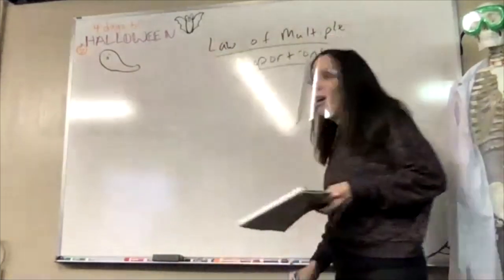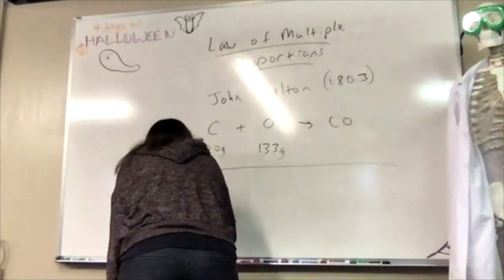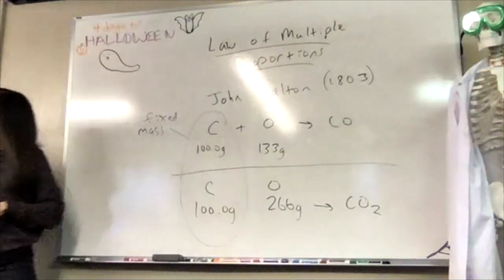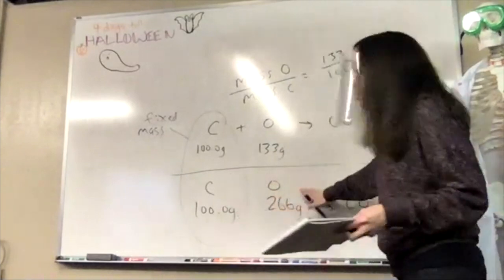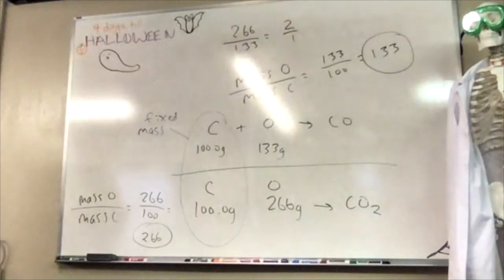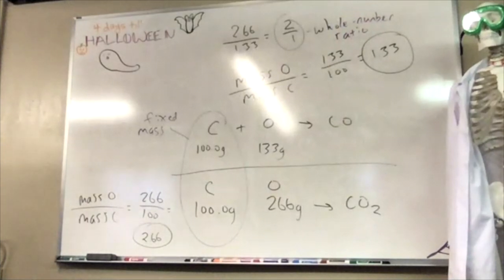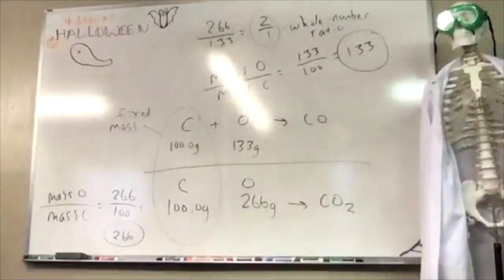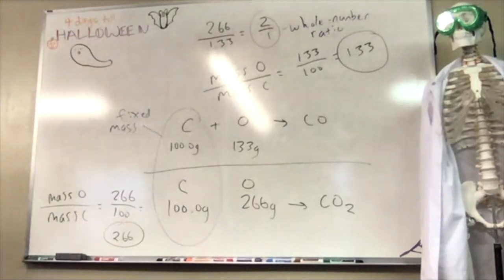Chemistry 3.4 (October 27th)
Sorry if the sound quality isn't the greatest- I forgot my air pods today!